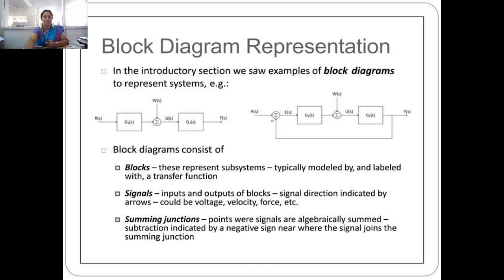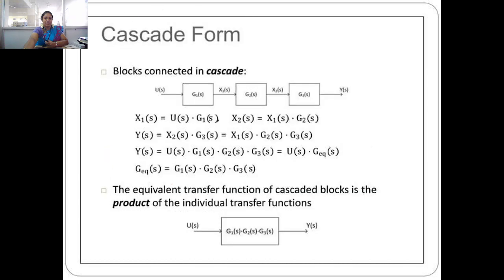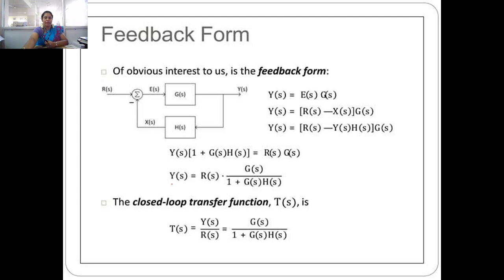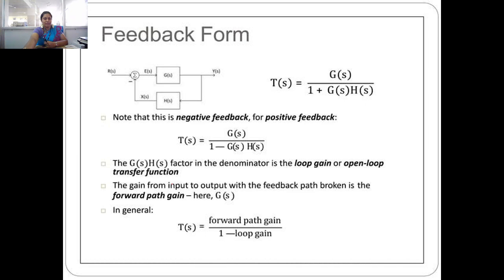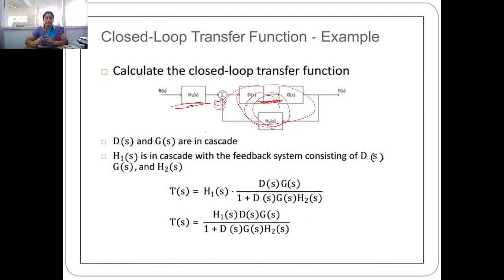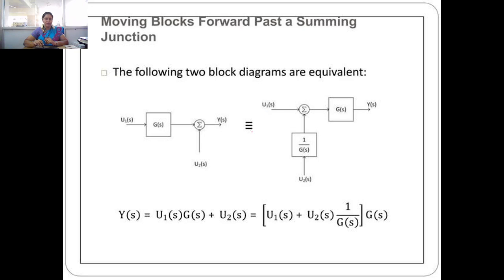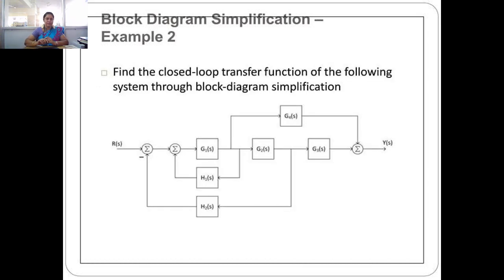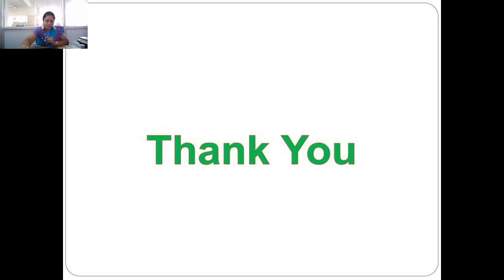Block Diagram Representation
BLOCK DIAGRAM REPRESENTATION / CONTROL SYSTEM / R2021 / ANNA UNIVERSITY